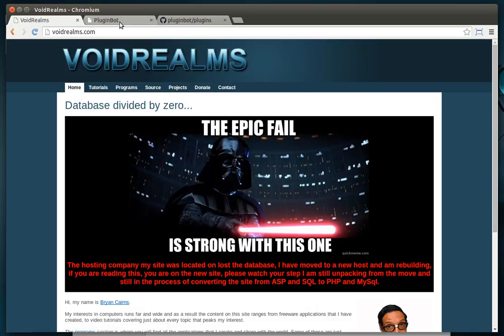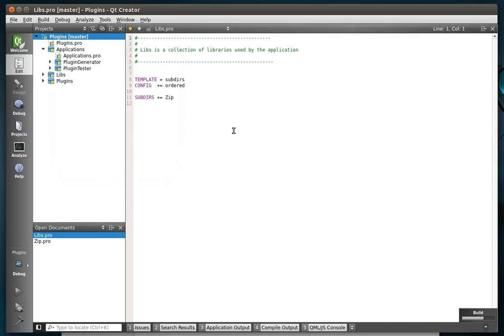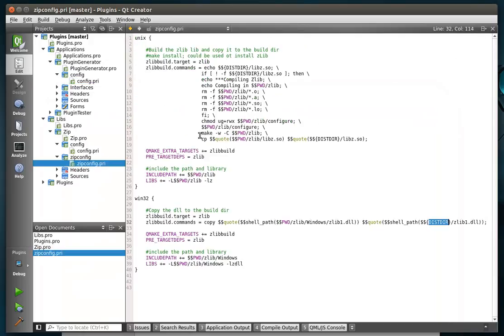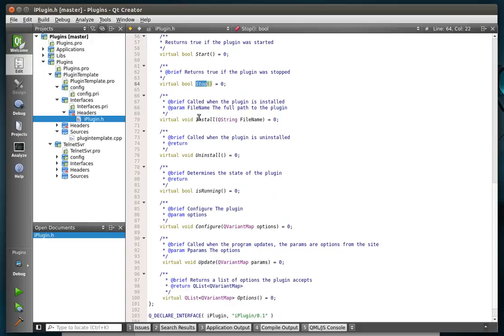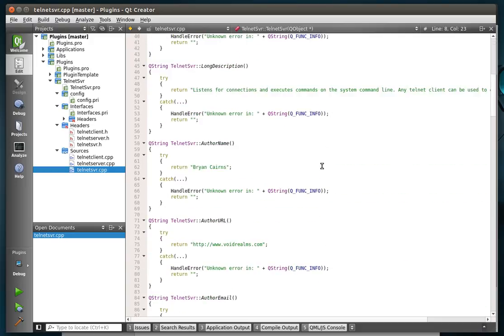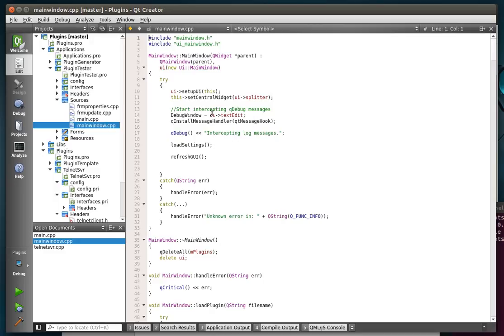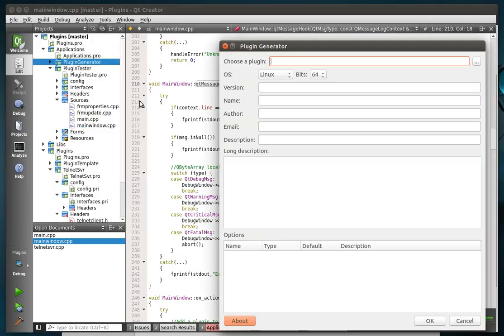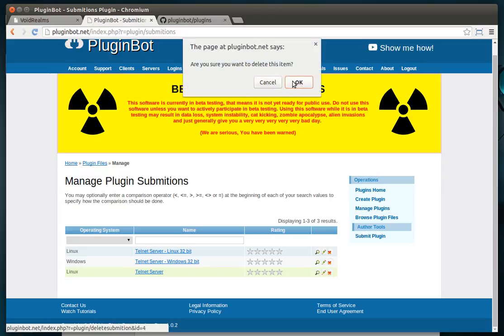C++ Qt 119 - making plugins with the PluginBot SDK